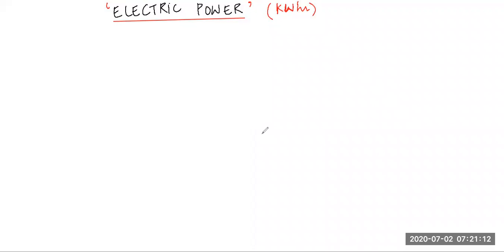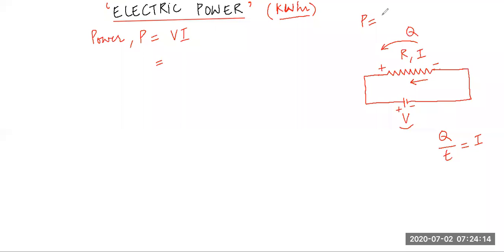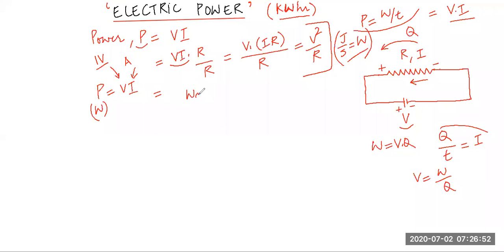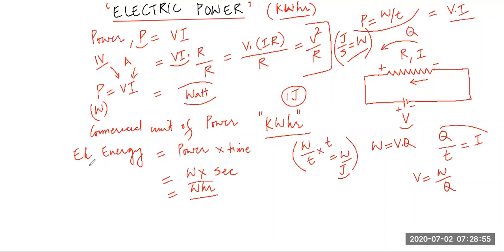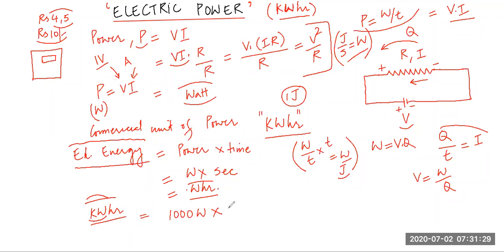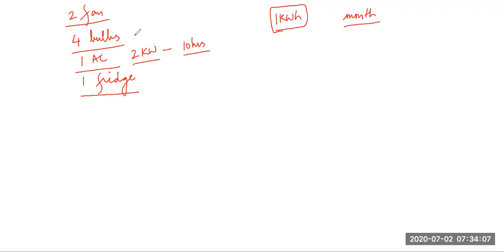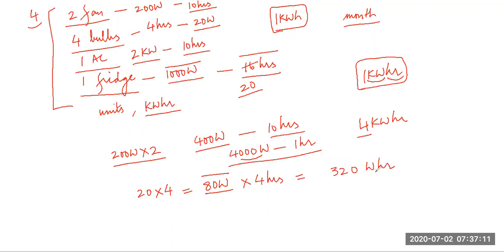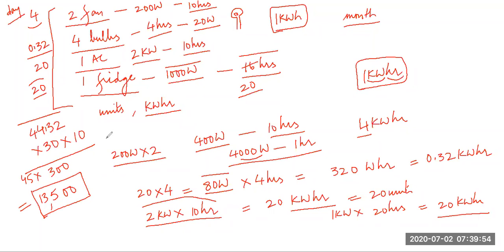Lect 5 Chap 12 Electricity (Class 10) Electrical Power and Energy (kWhr)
The video explains formula for measureeents of Electrical Power and energy measurements and its derivation.
Learning Outcomes: KWhr (unit) calculation